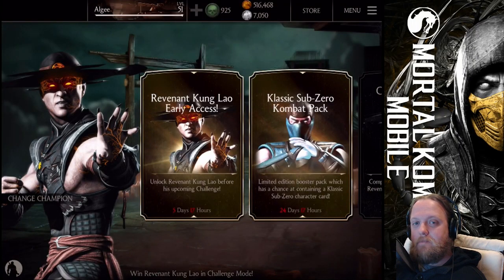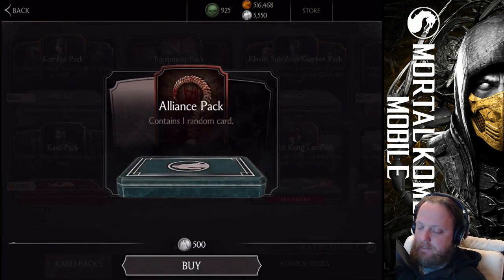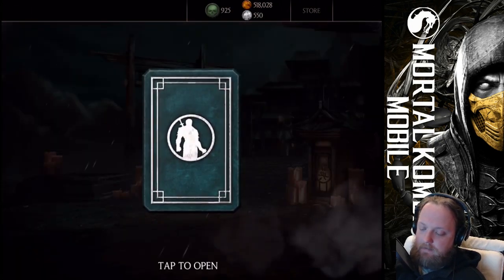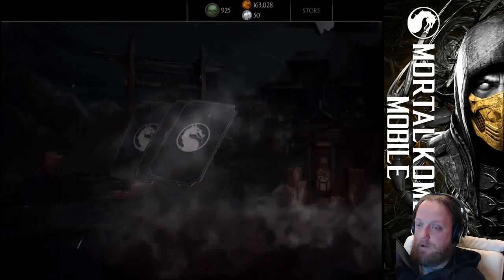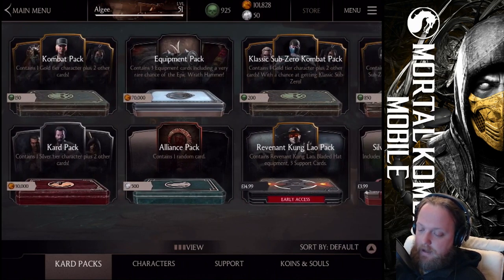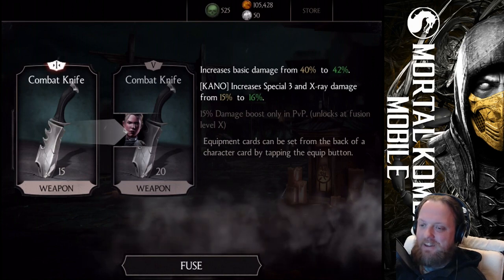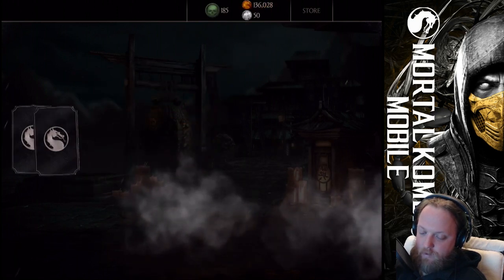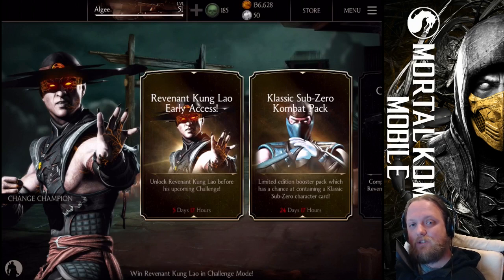Pack Opening! - Mortal Kombat X Mobile Gameplay Pt 157 [V1.6.1] [IOS - iPad]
MORTAL KOMBAT X Mobile V1.6.1

CHALLENGE THE DARKNESS
Three new Challenges usher you to the depths of the NetherRealm. Take on Normal and Hard difficulties as you fight your way to earn these DARK Characters
·         Dark Raiden
·         Dark Empress Kitana
·         Revenant Kung Lao

HAPPY HOLIDAYS FROM MORTAL KOMBAT X
Starting December 11th, MKX is gifting daily for the holidays! The holiday gifts will be over on January 1st, so make sure you’re checking in everyday to claim your rewards.

Update 1.6 adds new Booster Packs with chances to drop Klassic Scorpion or Klassic Sub-Zero. You can also get any of the Challenge characters a bit early with dedicated Early Access Packs for each of the Dark heroes.

FACTION WAR SCORING CHANGE
Adjustments have been made to Faction War scoring for a more balanced experience.